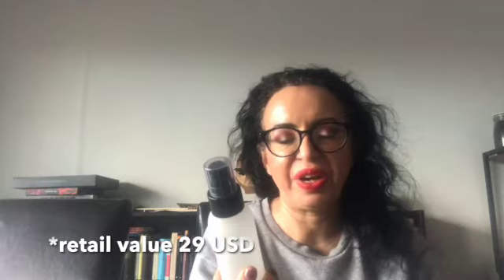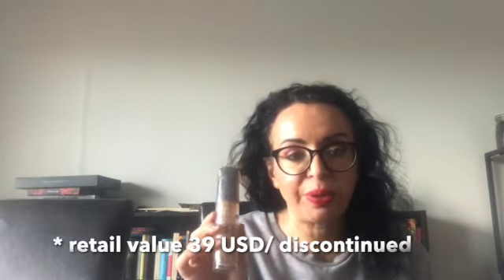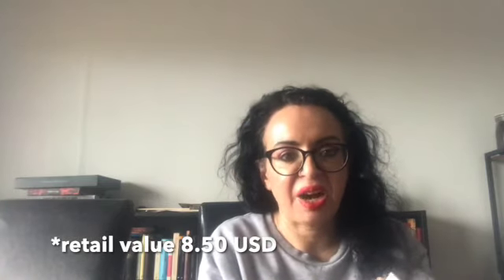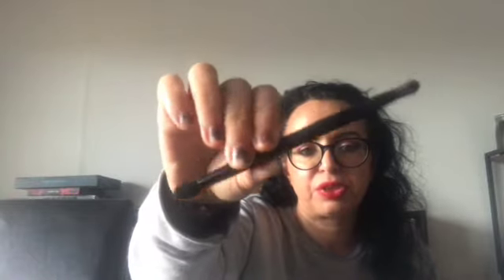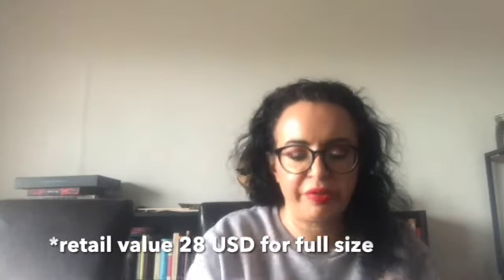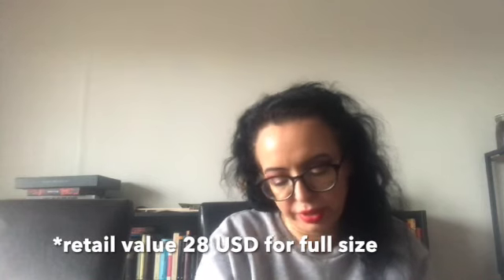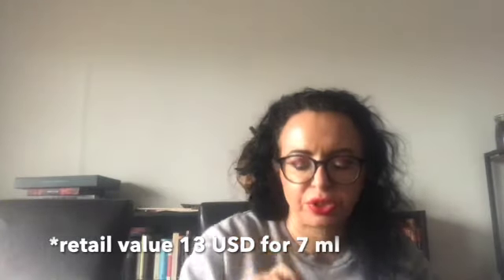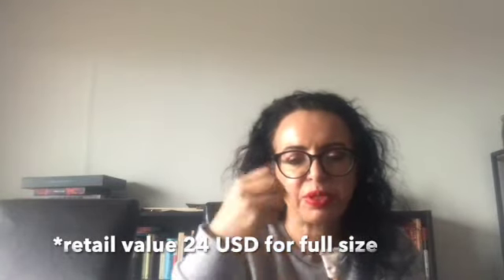Makeup Empties - All the makeup I have finished in 2022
hello all,

I have made this video all about my makeup empties which i have finished in 2022.

thank you for the watch.

Love,

T.